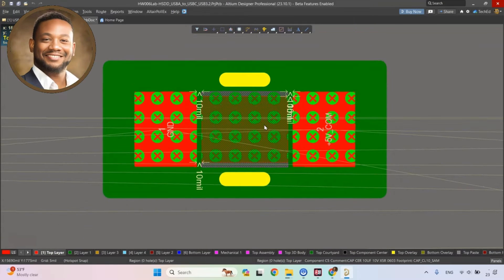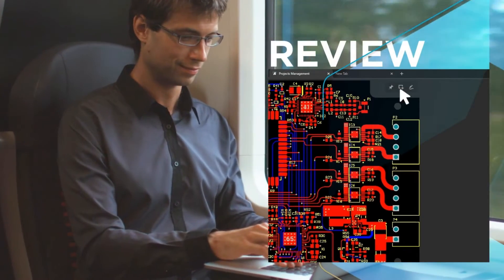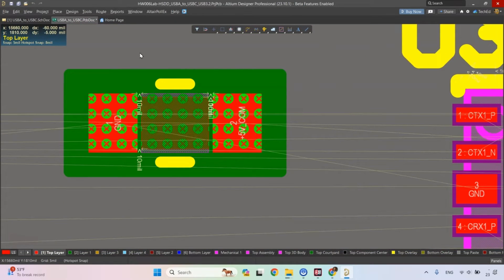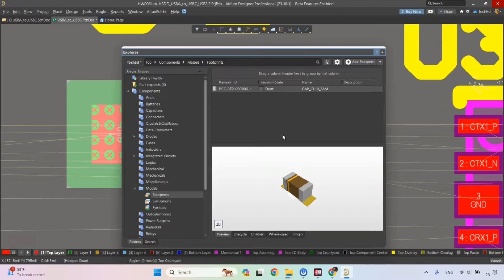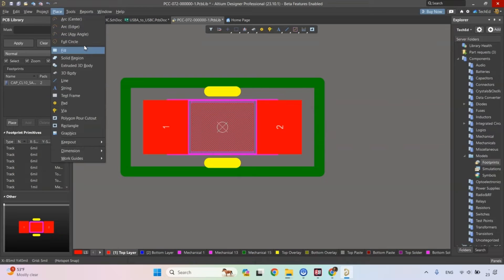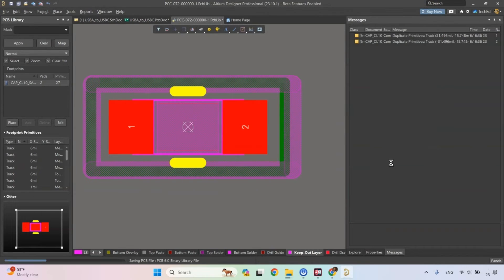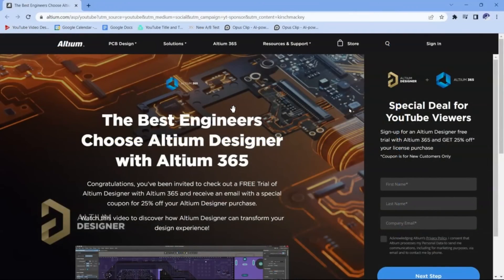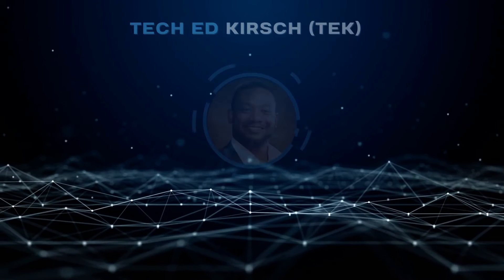Altium 365 Secret Trick to Instantly Update PCB Footprints for Your Entire Team | Altium Designer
Learn how to efficiently update PCB footprints across your entire team with Altium 365. Our step-by-step guide ensures that changes are synchronized in real-time, making collaboration a breeze. Say goodbye to manual syncing and keep your designs up to date with this powerful tool. Don't miss this opportunity to enhance your PCB design process!

My Professional Gear Collection:
Audio Equipment 🎧
Blue Yeti Microphone
Lavalier Microphone
Microphone Stand

Computers 💻
ASUS ROG Strix G15
M1 MacBook Pro

Computer Accessories 🖱️
Docking Station
Bluetooth Keyboard

Teaching Tools 📚
Tablet/Display
Graphing Calculator
Scientific Calculator

Storage Solutions 🗄️
2 TB SSD
128 GB SD Cards